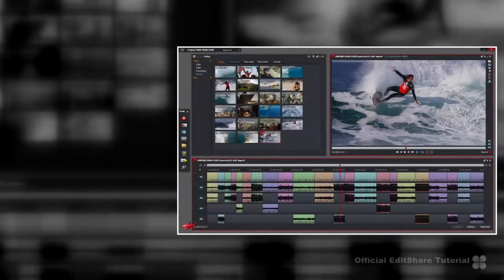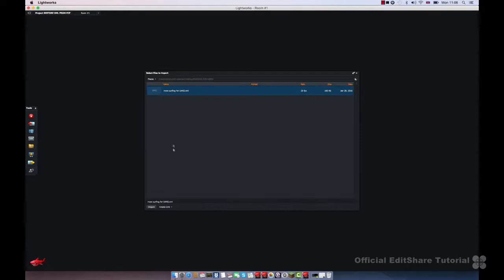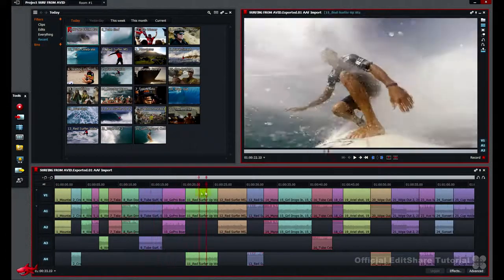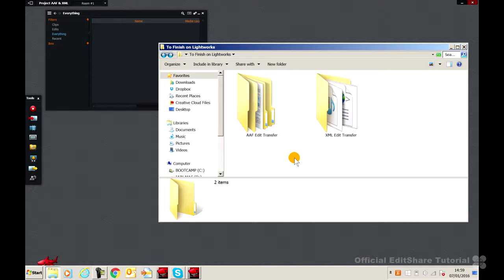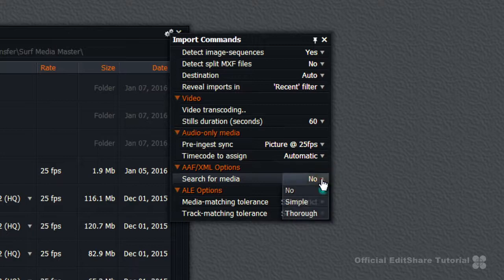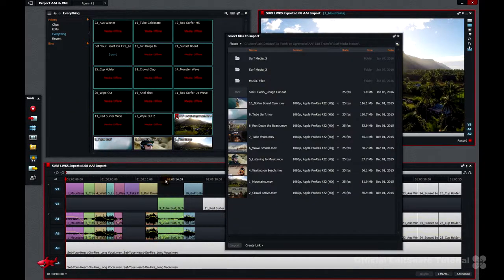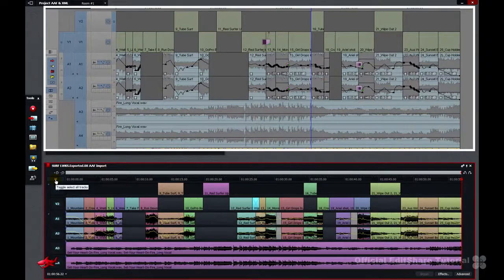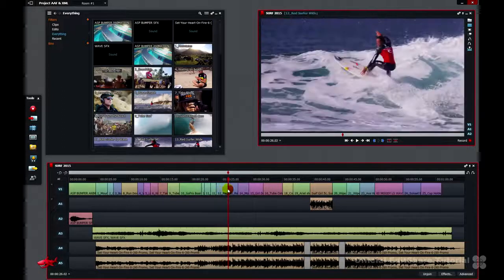Lightworks - Importing XML & AAF files v12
In this Lightworks v12 video we'll be restoring edits started on Avid Media Composer & FinalCut Pro 7 to Lightworks for finishing.